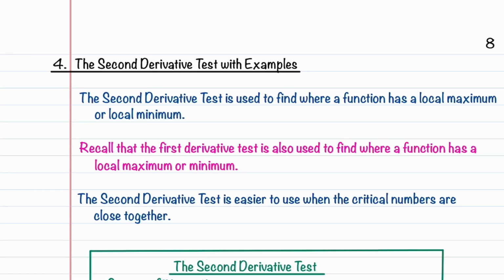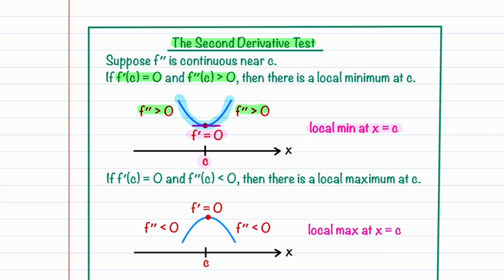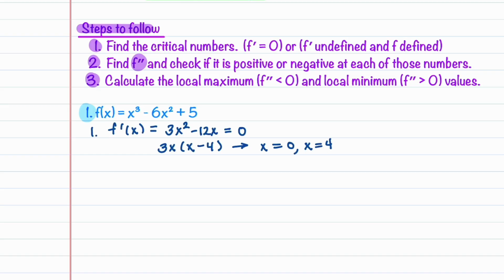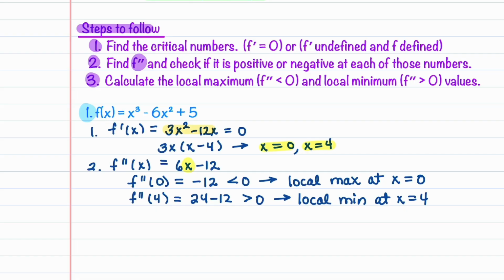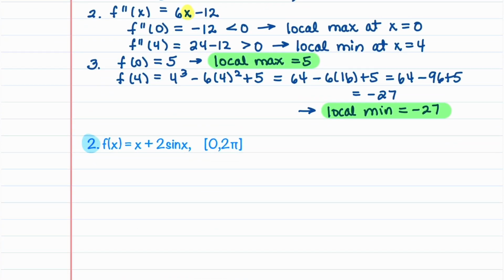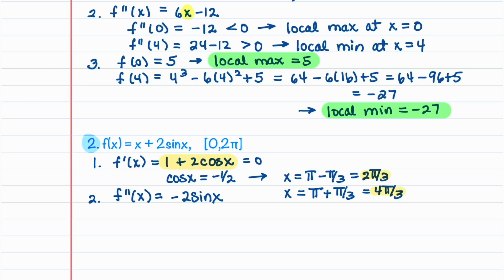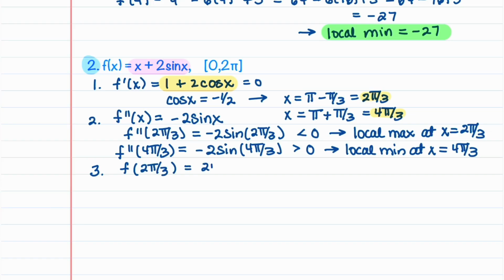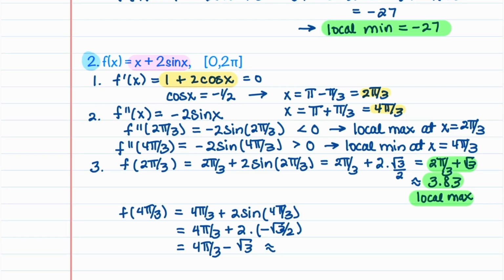How to Use the Second Derivative Test (Step-by-Step Examples) | Calculus 1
📚 Second Derivative Test | Examples and Explanation in Calculus 1
In this video, we’ll use the Second Derivative Test to determine where a function has local maximum and minimum values. You’ll learn how to find critical numbers, evaluate the second derivative, and use it to classify extrema efficiently.

🔍 What You’ll Learn in This Video:

✅ Steps to Apply the Second Derivative Test
1️⃣ Find the critical numbers (where f′(x) = 0 or f′(x) is undefined and f(x) is defined).
2️⃣ Find f″(x) and check its sign at each critical number.
3️⃣ Use f″(x) greater than 0 to identify local minima and f″(x) less than 0 to identify local maxima.

1️⃣ f(x) = x⁴ − 6x² + 5
2️⃣ f(x) = x + 2sin(x), [0, 2π]

By the end of this video, you’ll understand how to use the Second Derivative Test to classify local extrema and see when it’s more convenient than the First Derivative Test.